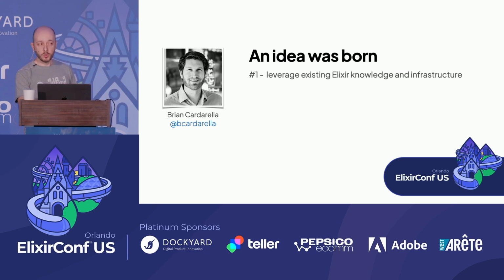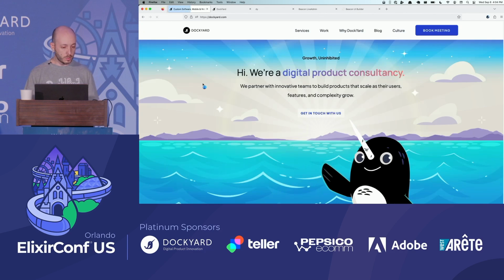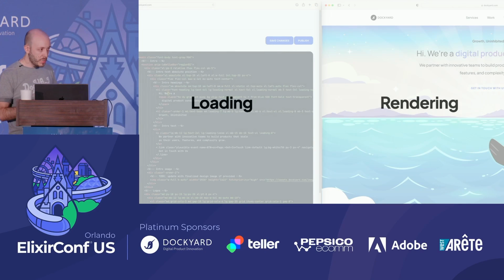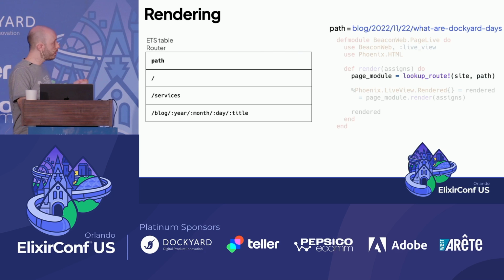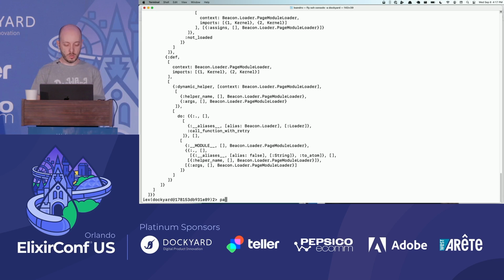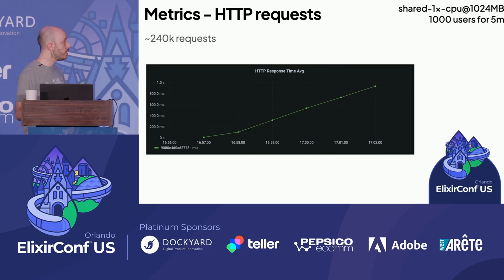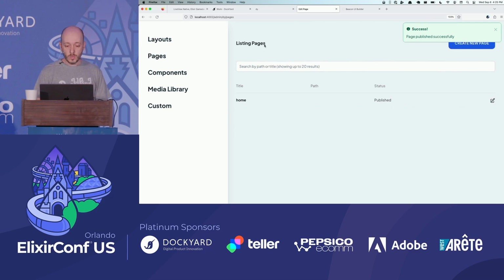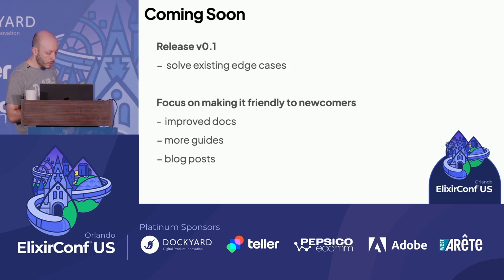ElixirConf 2023 - Leandro Pereira - Beacon: The next generation of CMS in Phoenix LiveView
Content Management Systems are an established and well know solution for an old problem on the web: allowing content creators to build and publish webpages. So why another product? And the answer is Phoenix LiveView which brings new perspectives and elements that enable innovations in this area.

Beacon is powering 700+ dynamic pages for the new DockYard website delivering high-performance rendering and template reloading at runtime to avoid redeployments and achieve high SEO scores.

This talk will discuss how it works, including HEEx template compilation and rendering, module reloading at runtime, embedding Phoenix LiveView, extensibility and configuration, cluster communication, and more.